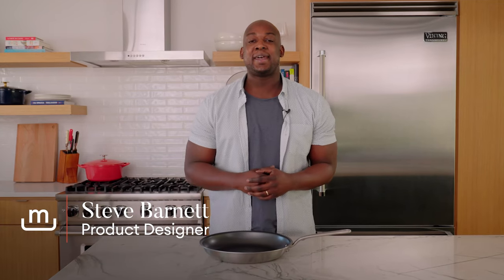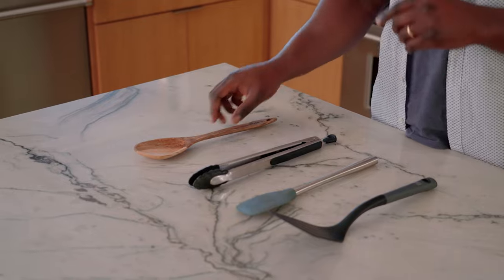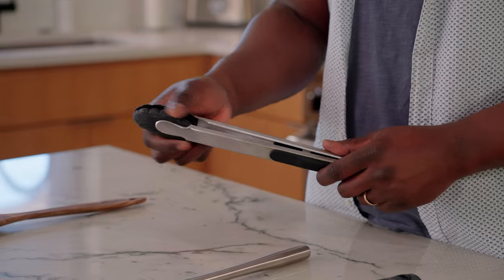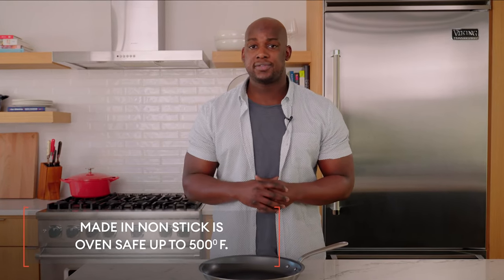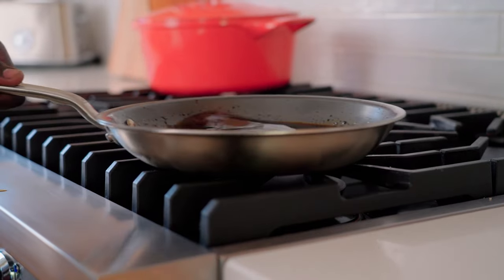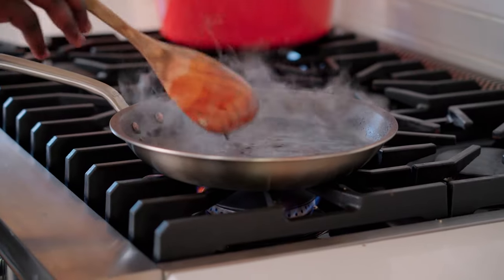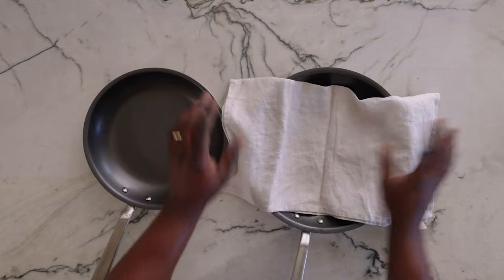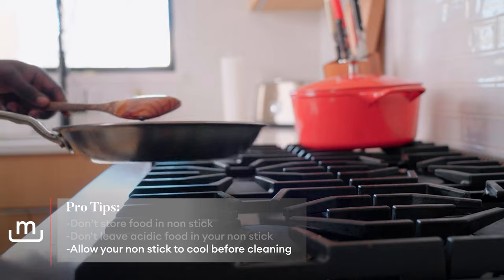How to Properly Maintain Your Non Stick Pans | Made In Cookware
Product expert Steve is back to show you how to maintain your Non Stick Cookware. When cared for correctly, our Non Stick Pans last 70x longer than ceramic cookware—so you can be sure these helpful tips will keep your pan around for countless meals to come. From what utensils to use, to storage tips, to how to clean those (rare) stuck-on messes, these tips have your Non Stick covered.

What You’ll Need:
Non Stick Pans

Video Breakdown:

0:00 Start
0:43 Utensils To Use & Avoid
1:56 How To Cook With Non Stick Pans
2:25 How To Clean Non Stick Pans
4:30 How To Store Non Stick Pans
5:00 Recap of How To Maintain Non Stick Pans